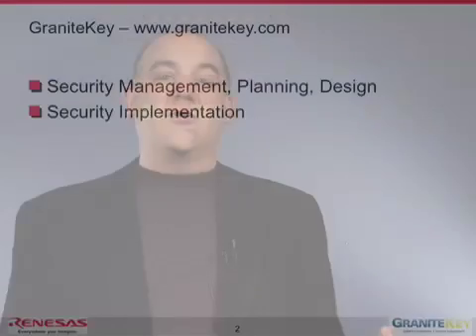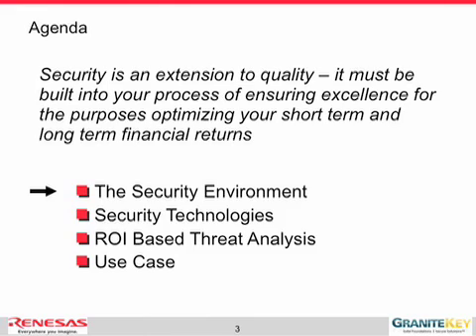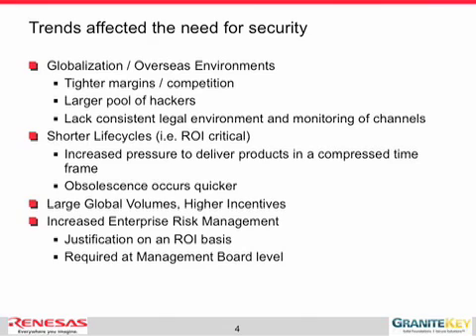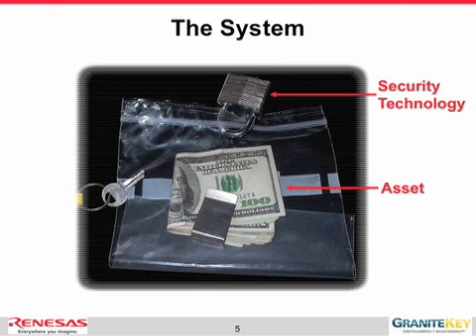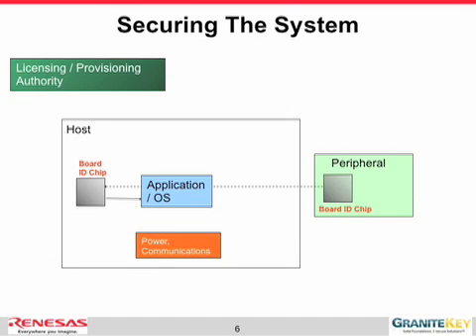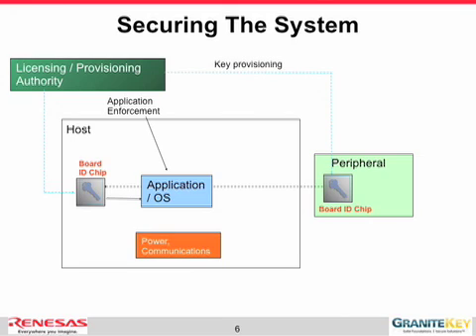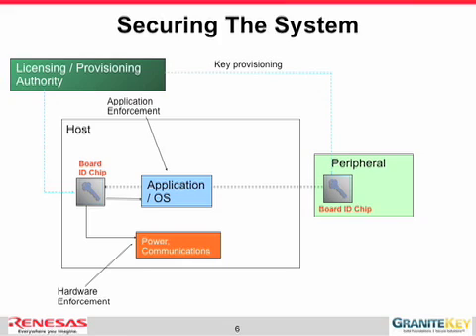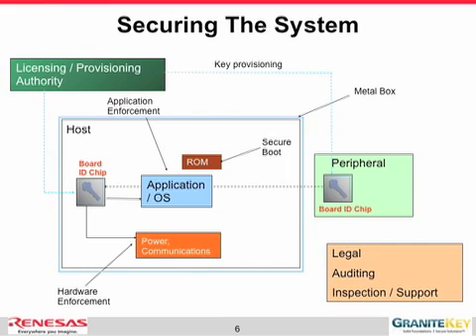Security Threats and Countermeasures for Embedded Systems, pt 1of 5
Introduction: Security Environment